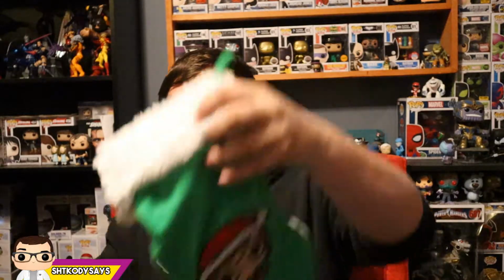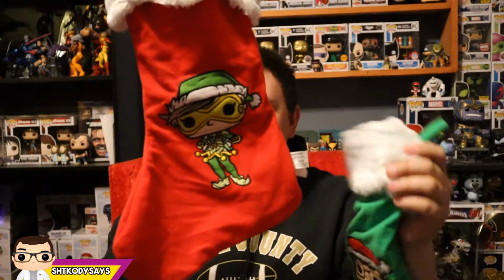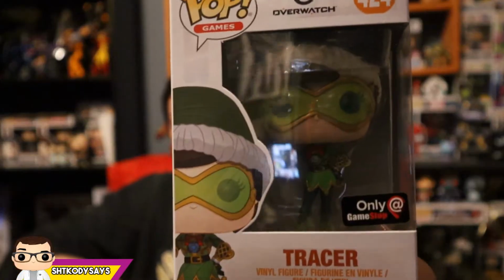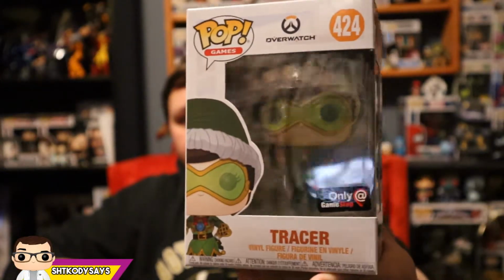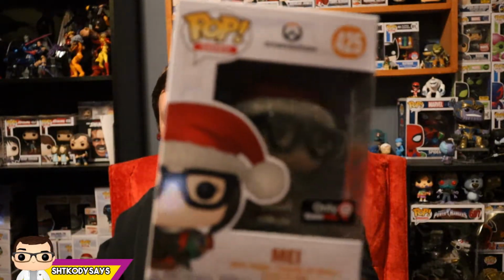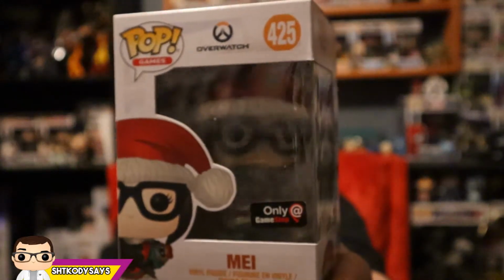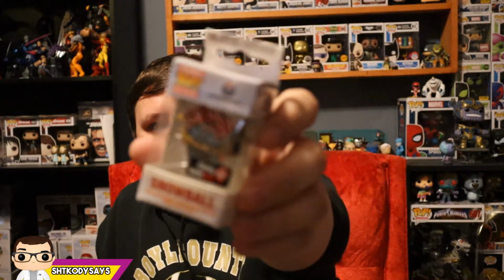OVERWATCH WINTER WONDERLAND UNBOXING! -- FUNKO FOOLS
Kody: Shtkodysays
Dakota: Funkotogrophy
Zach: Photofunk1
Steven: Beardedfunkofanatic